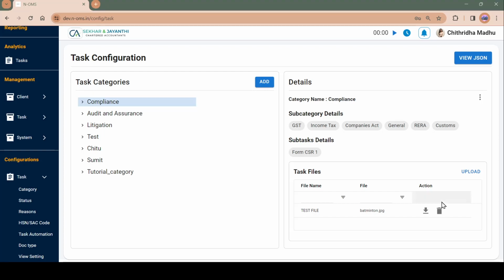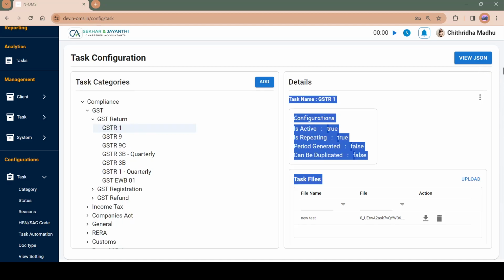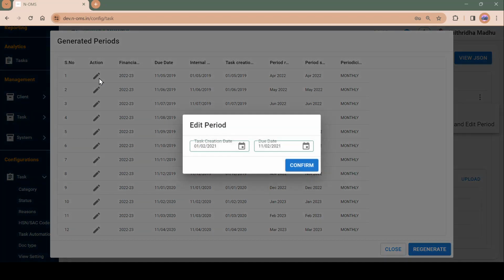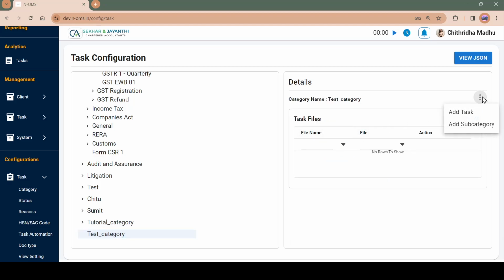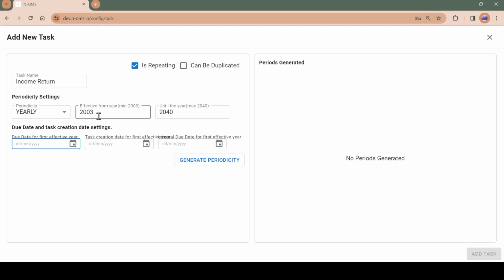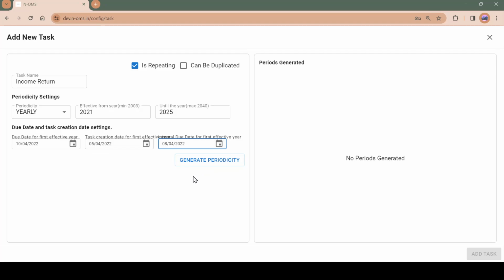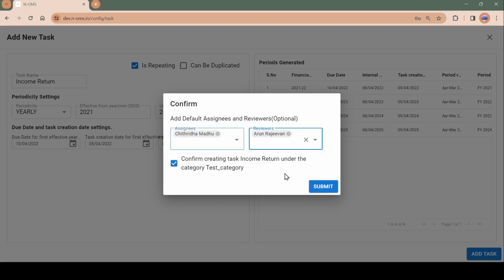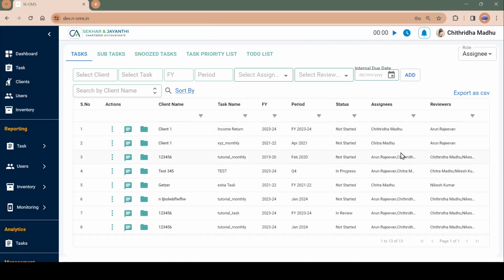Task Configuration - Monthly Period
Talks about how to create a Task with Monthly Periodicity